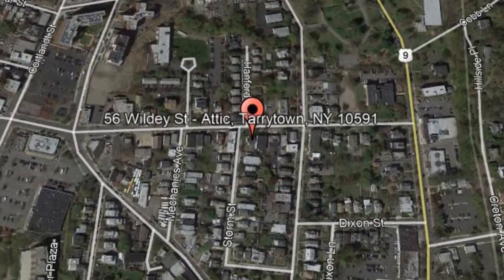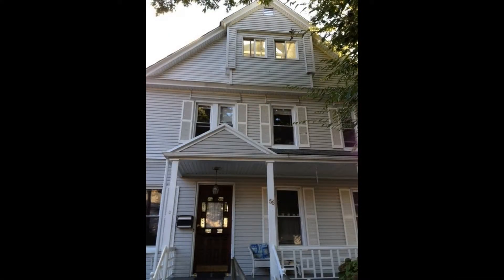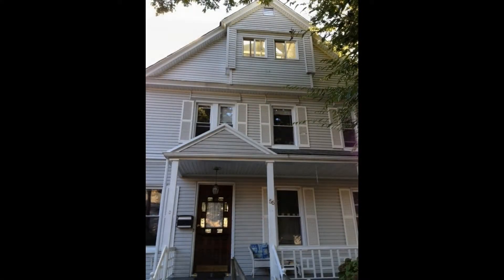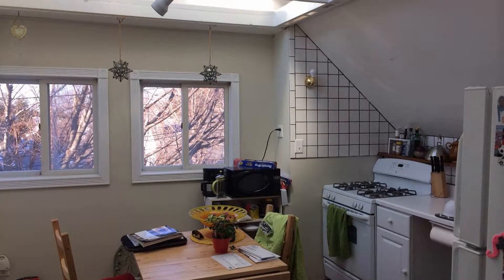Apartment for Rent in Tarrytown 1BR/1BA by Tarrytown Property Managers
Check out this virtual tour of 56 Wildey Street - Attic, Tarrytown, NY 10591 by the leading company of TarrytownPropertyManagers--SterlingPropertySolutions.

Sterling Property Solutions
77 Tarrytown Rd 1E, White Plains, NY 10607, USA

This ApartmentForRentInTarrytown is located at 56 Wildey Street - Attic, Tarrytown, NY 10591. This 1-bedroom, 1-bathroom apartment could be the perfect property for you! It has plenty of natural light with all of its skylights. It features a beautiful eat-in kitchen with high ceilings, skylight, and track lighting. It's the perfect place to enjoy your morning cup of coffee. The bedroom also has a skylight. Additional features include a storage room and hot water and heater. Located close to Broadway, this property is only a walk to the train, shops, banks, and restaurants. It's also near parks, the grocery, and entertainment. You won't want to miss this gem.

Is this your next home? Make this apartment for rent in Tarrytown yours today and call our leasing team! We're open days, evenings, and weekends! Or, share our apartments for rent in Tarrytown videos to your family and friends!

Renting from a professional property management company like Sterling Property Solutions comes with great advantages!

A company of Tarrytown property managers like Sterling Property Solutions offers convenient solutions to any rental concerns. You can conveniently pay rent online, submit maintenance tickets through our tenant portal, and have access to 24/7 emergency repair services. And since we only have professional Tarrytown property managers in our team--you know the property you're renting is well-looked after! Rent from Sterling Property Solutions today and experience true professional Tarrytown property management services!